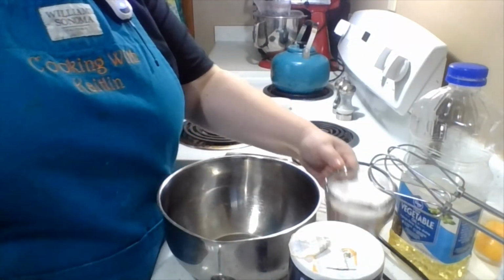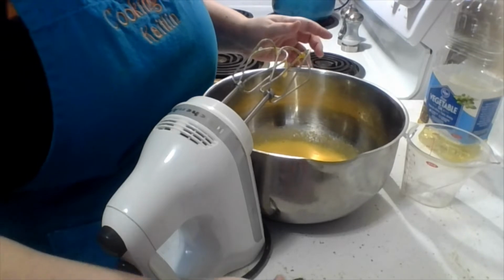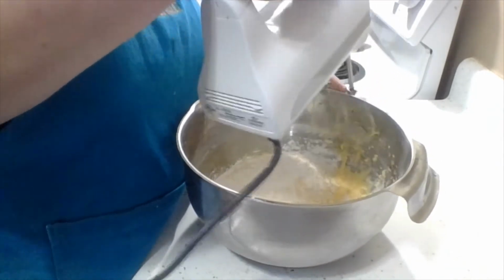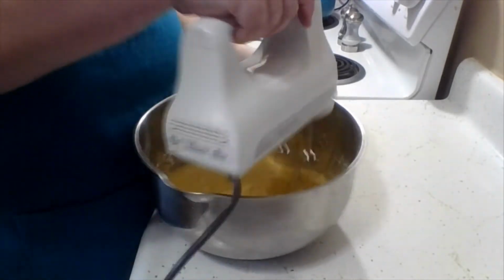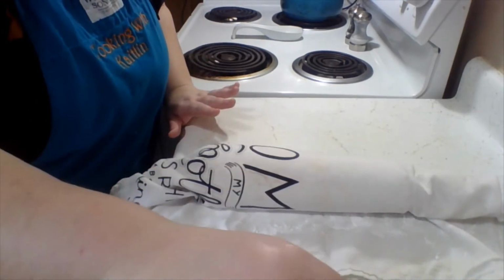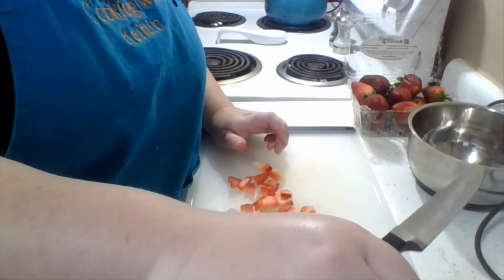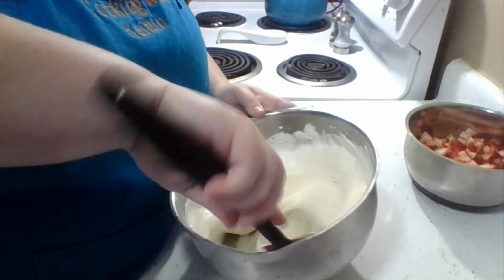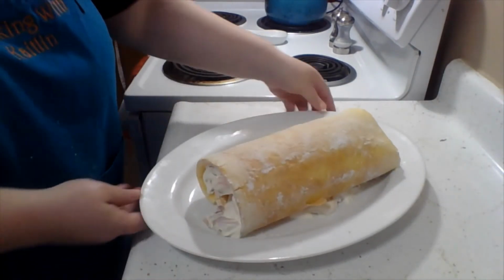Cooking with Kaitlin 5/27/2021 Berry Pinwheel Cake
Today, I made Berry Pinwheel Cake.

Ingredients:
4 egg yolks, room temperature
2 eggs, room temperature
1/2 cup sugar
2 tbsp water
2 tsp vegetable oil
1 tsp vanilla extract
1 cup cake flour
1 tsp baking powder
1/2 tsp salt
Powdered sugar
1 cup heavy cream
1 tbsp sugar
3 tbsp lemon curd
2 cups strawberries

Directions:
Combine cake flour, baking powder, and salt, and set to side.
Beat eggs and egg yolks on high until creamy and lemon-colored.
Add in sugar and beat a few minutes.
Add water, vegetable oil, and vanilla extract and beat a few minutes.
Gradually add in flour mixture until all combined.
Grease a medium cookie sheet (where 15 inch is the longest side), place parchment paper on top of it, then grease the parchment paper.
Pour batter on top.
Spread evenly on it.
Prep a tea towel by spreading powdered sugar on top of it.
Let cake cool for 5 minutes once out of oven.
Put on top of tea towel and roll from the short side slowly but tightly.
Let cool completely.
Chop strawberries into small bits.
Beat heavy cream until thickened.
Add sugar and beat until peaks form.
Fold in lemon curd until combined.
Fold in strawberries.
Gently unfold cake.
Spread strawberries and cream over it.
Roll it back up.